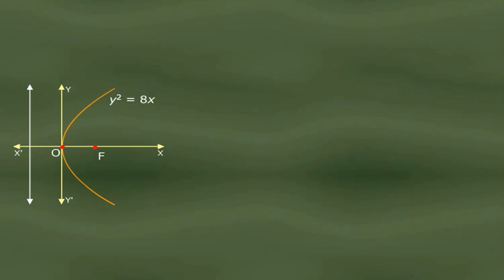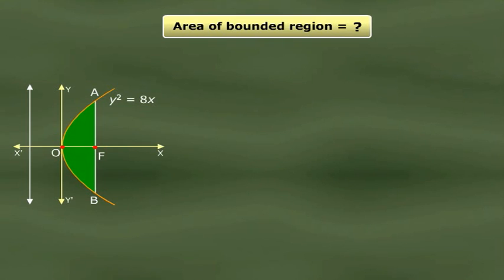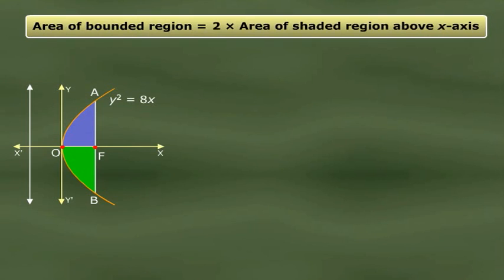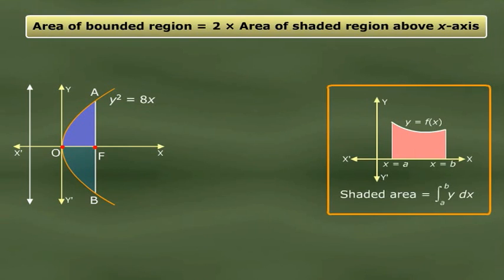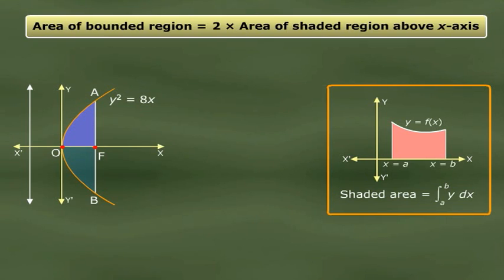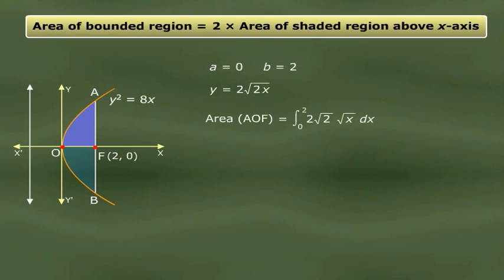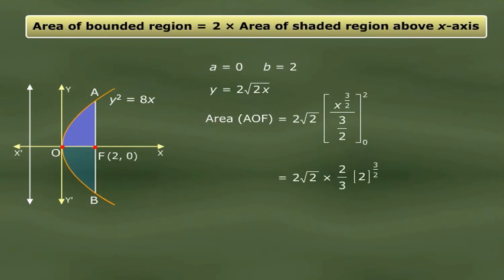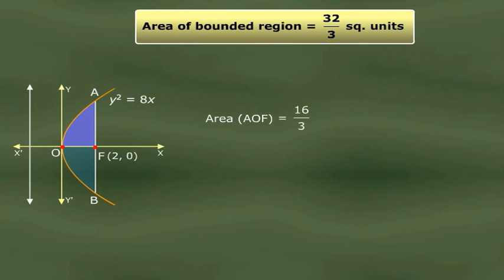Maths for CBSE Class 12: Area Bounded by a Curve and a Line